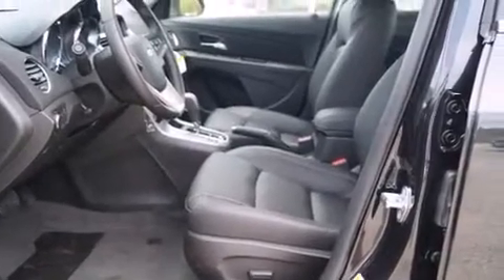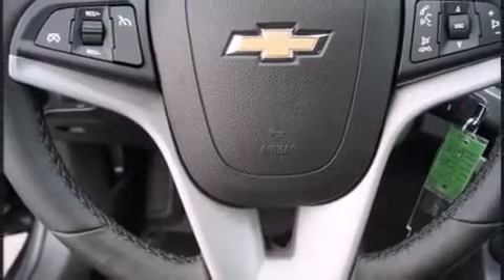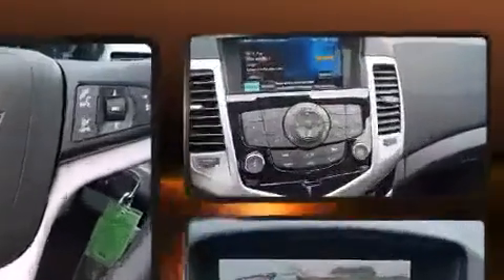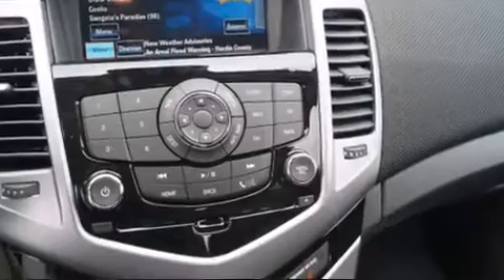2015 Chevrolet Cruze Diesel in Houston, TX 77090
Munday Chevrolet
17800 North Fwy

The 2015 Chevrolet Cruze. This 4 door, 5 passenger sedan leads among competitors in its segment. Performance and efficiency are both prioritized thanks to the efficient 4 cylinder engine, and for added security, dynamic Stability Control supplements the drivetrain. Both high fuel economy and flexible performance are assured by the 6 speed automatic transmission. Chevrolet prioritized fit and finish as evidenced by: a trip computer, a blind spot monitoring system, heated seats, power door mirrors and heated door mirrors, power windows, cruise control, and remote keyless entry. Chevrolet also prioritized safety and security with features such as: dual front impact airbags, front and rear SIDE impact airbags, traction control, brake assist, a security system, onStar, and 4 wheel disc brakes with ABS. This car was designed with safety in mind, allowing you to drive with even greater assurance. We pride ourselves on providing excellent customer service. Please don't hesitate to give us a call.